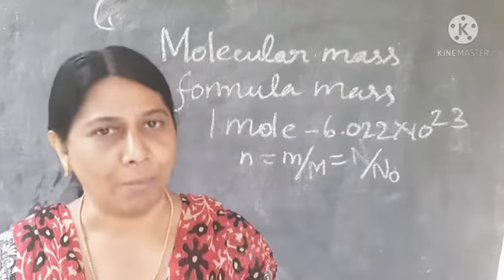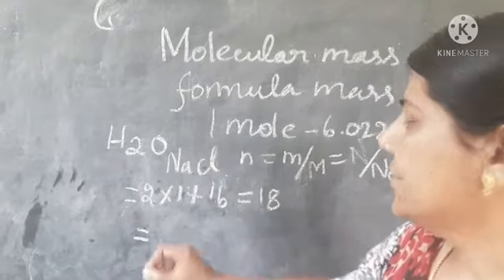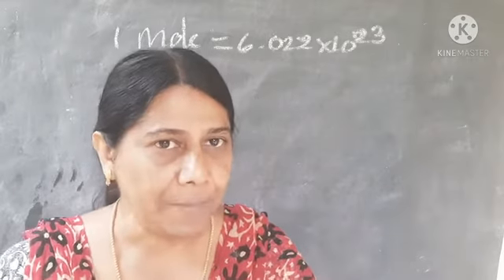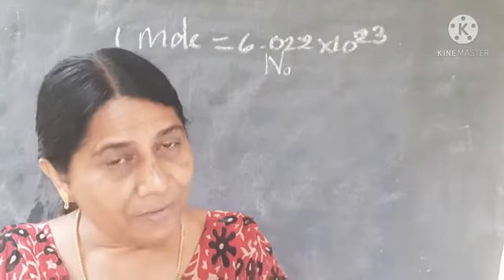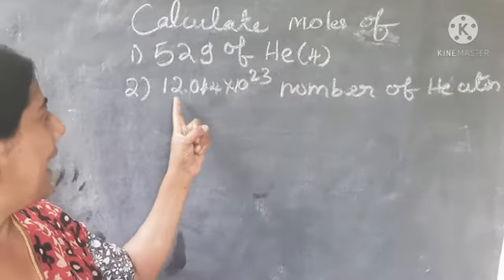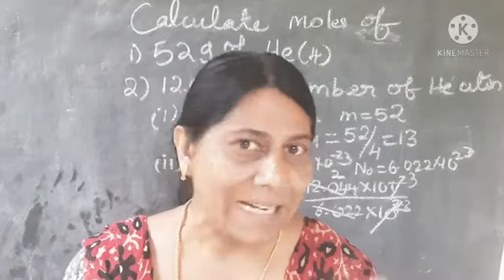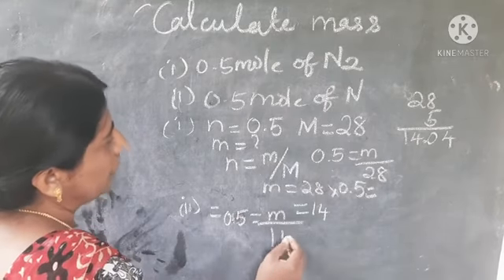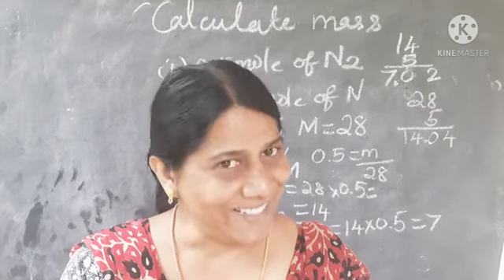Atoms and molecules ||class9||part3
molecular mass and mole